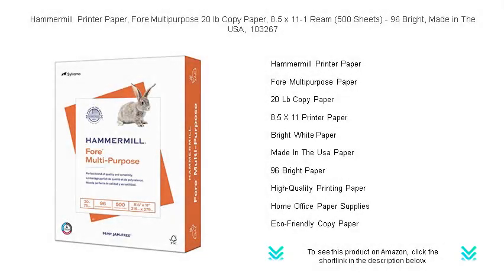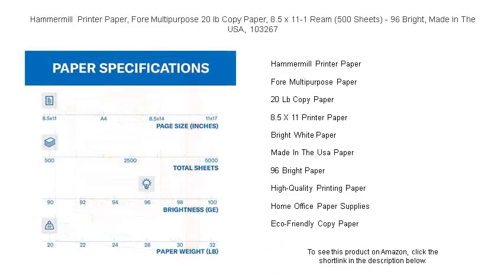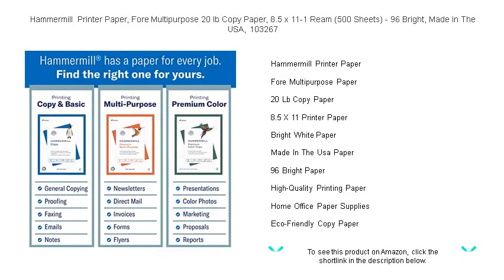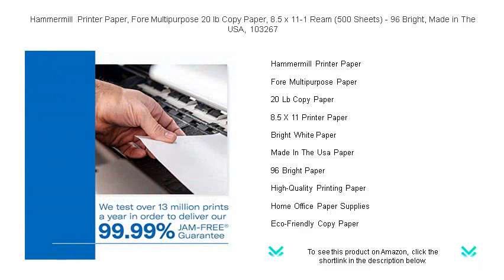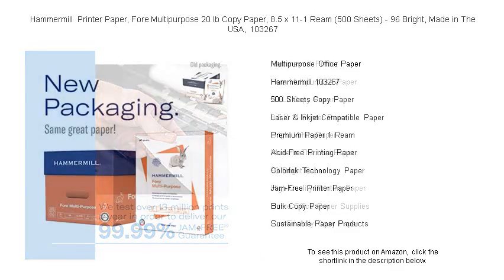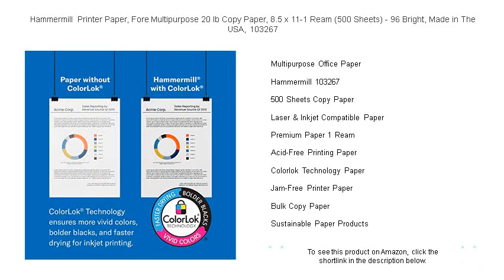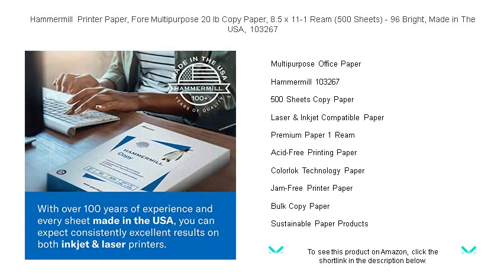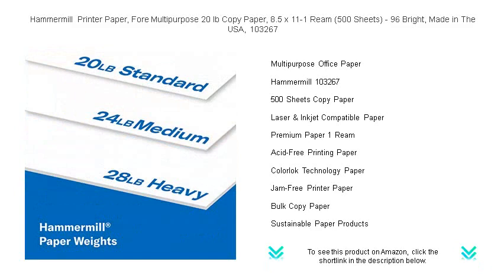Hammermill Printer Paper, Fore Multipurpose 20 lb Copy Paper, 8.5 x 11-1 Ream (500 Sheets) - 96 Brig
- to see this product on Amazon!

Hammermill Printer Paper offers exceptional quality and reliability, ensuring consistent performance for all your printing needs.

Fore Multipurpose Paper provides a versatile solution for everyday copying and printing, making it perfect for both personal and professional environments.

Achieve crisp and clear text with 20 Lb Copy Paper, designed to deliver high-quality results for various printing tasks.

The 8.5 X 11 Printer Paper size is ideal for standard documents, offering a smooth texture that enhances the clarity of printed materials.

Bright White Paper provides an excellent background for vivid color prints, ensuring documents look professional and polished.

Supporting local industry, Made In The Usa Paper is known for its durability and quality, making it a dependable choice for all your office needs.

Experience superior readability and brightness with 96 Bright Paper, formulated to ensure your text and images stand out.

High-Quality Printing Paper ensures your documents have a professional touch, utilizing top-notch materials for excellent print clarity.

Home Office Paper Supplies offer a comprehensive range of products tailored to meet and support all your everyday printing and copying needs.

Choose Eco-Friendly Copy Paper to reduce your carbon footprint while maintaining excellent printing quality through sustainable and responsible practices.

Multipurpose Office Paper is an indispensable addition to any workspace, providing a reliable medium for a variety of tasks from copying to faxing.

Designed for high-performance printing, Hammermill 103267 paper is engineered to prevent jams and provide hassle-free printing experiences.

With 500 Sheets Copy Paper packs, you'll have an ample supply to handle extensive printing tasks while ensuring consistent quality output.

Laser & Inkjet Compatible Paper caters to both laser and inkjet printers, offering exceptional versatility for mixed-device office environments.

Premium Paper 1 Ream consists of top-tier printing sheets, delivering outstanding results for high-impact presentations and communications.

Acid-Free Printing Paper helps preserve the integrity of your documents, making it ideal for archiving and long-term storage of important materials.

Colorlok Technology Paper enhances the vividness of colors and the sharpness of blacks, providing superior print quality for all types of documents.

Count on Jam-Free Printer Paper to provide hassle-free printing, reducing downtime and waste by minimizing paper jams in high-speed machines.

Bulk Copy Paper supplies are perfect for large offices that require substantial quantities of paper, ensuring ample stock and uninterrupted productivity.

Sustainable Paper Products blend environmental responsibility with superior performance, supporting eco-friendly practices without compromising on quality.